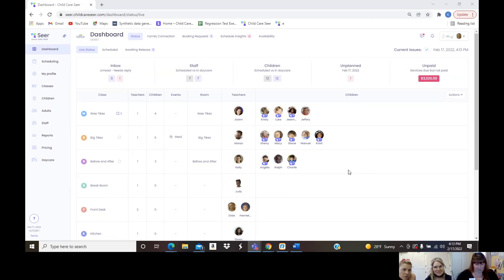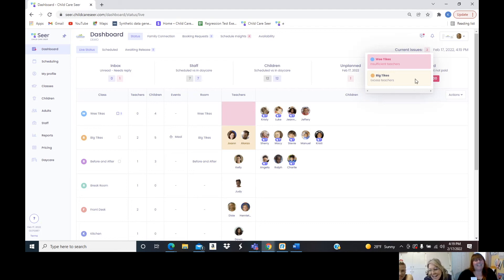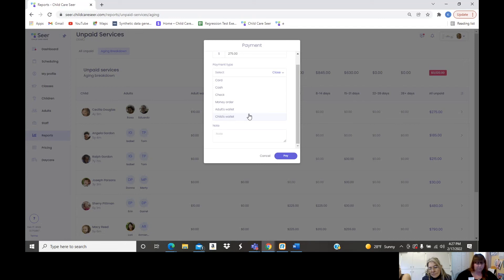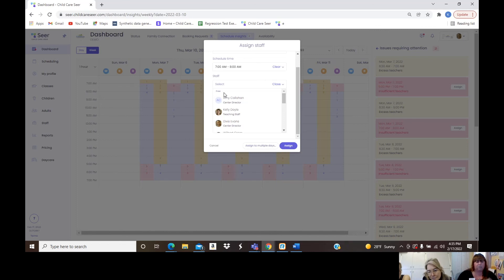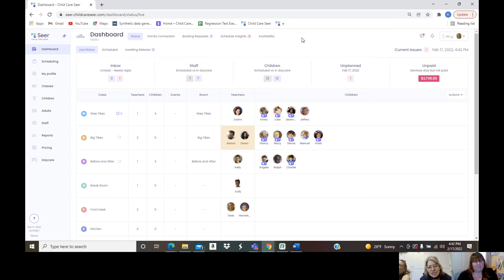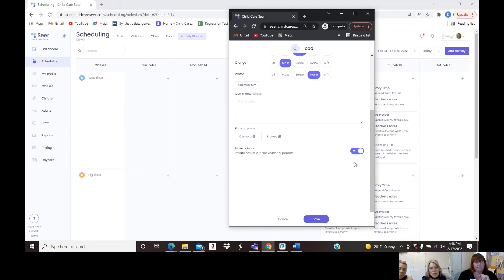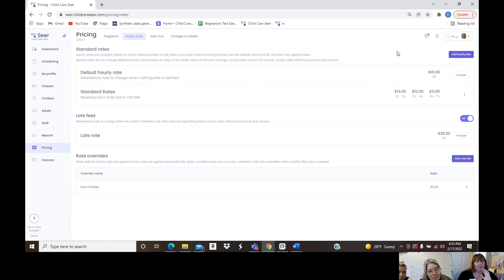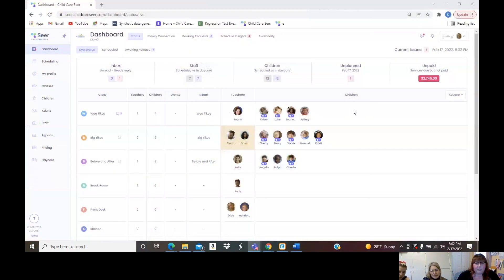Seer Walkthrough Video 2022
Walkthrough guide on how it feels to run a center with Seer
00:00 Introduction
00:35 Dashboard Live Status
02:50 Inbox
04:35 Top bar of the Dashboard
04:43 Unplanned
05:20 How Problems and warnings are shown in Seer
07:00 Kiosk
12:48 Unpaid Services
14:45 Universal Autopay
16:30 Reports
17:10 Scheduling
20:20 Schedule Insights
22:30 Switching accounts
23:00 Parent Profile on mobile
23:14 Child Daily Journal
23:40 Parent Profile on mobile
25:06 Switching between locations
27:00 Printing Reports, Rosters, etc
28:15 Accessibility from any device
29:59 Teacher tablet
33:37 Release queue
35:35 Teacher Tablet
37:00 Help button
38:26 Pricing
39:22 Availability
41:50 Booking Requests
43:50 Payments on Fees